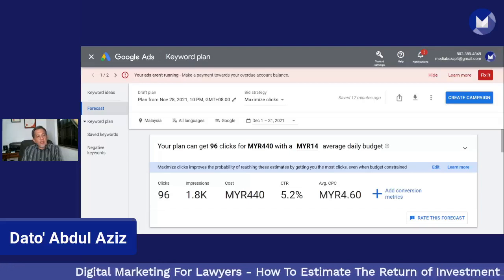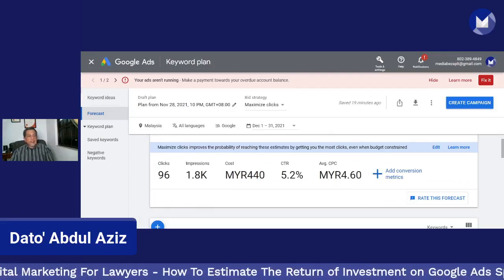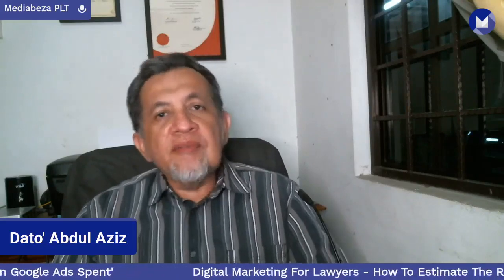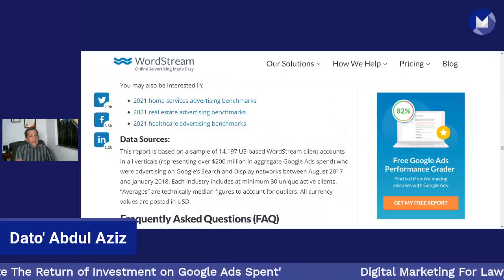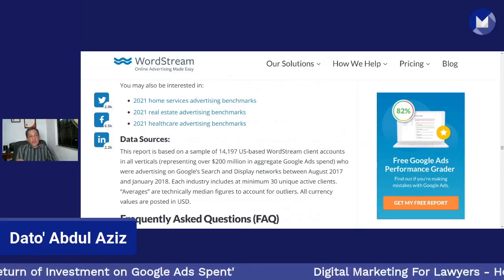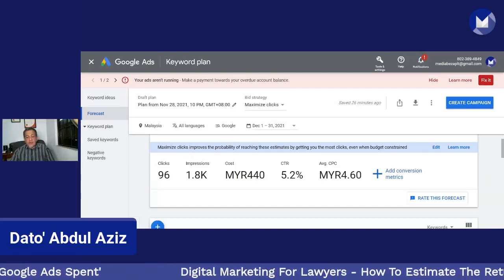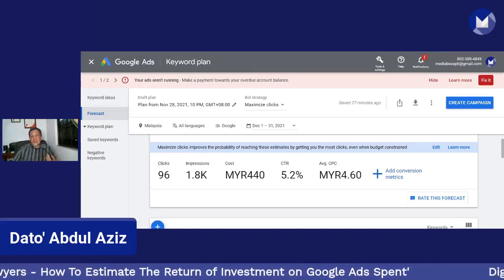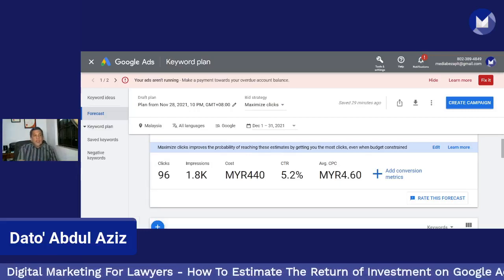Digital Marketing For Lawyers - ROI Calculation From Google Ads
In this video we will sharing you how to get an estimated return on investment for the money spent on Google Ads campaign. In this example, we will be using the keyword ' peguam syarie selangor ' . We will be using the Conversion Rate provided by Wordstream in our calculation and the forecast clicks estimated by Google for the chosen keywords.